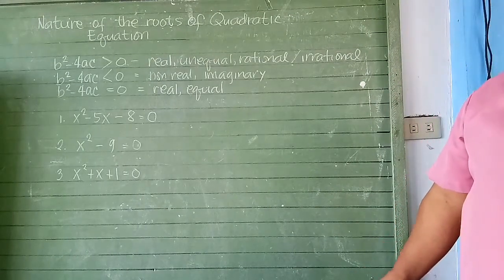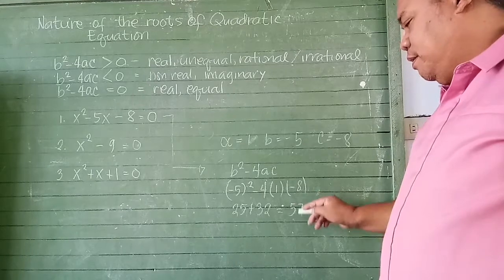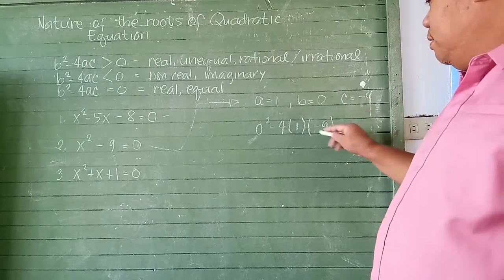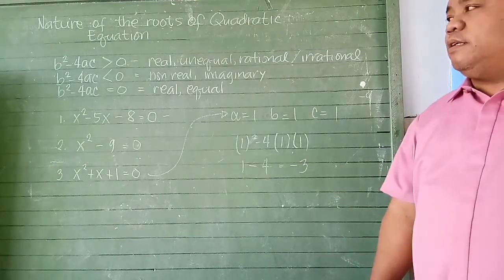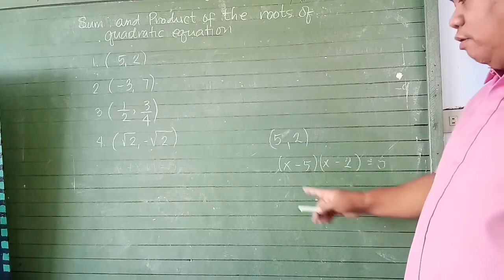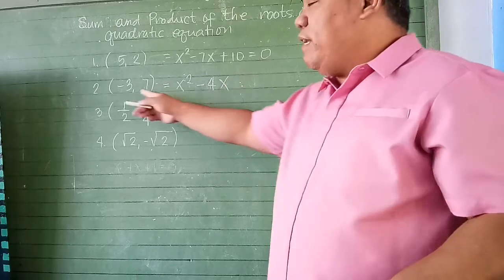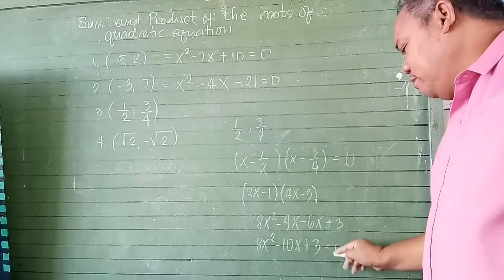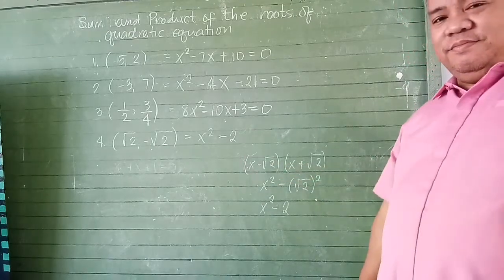Quadratic - Discriminant and Equation